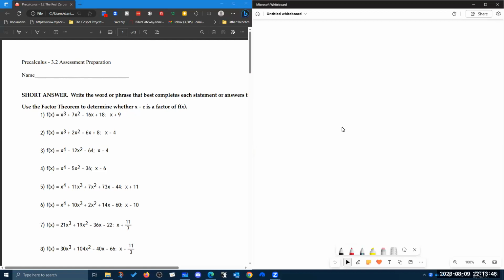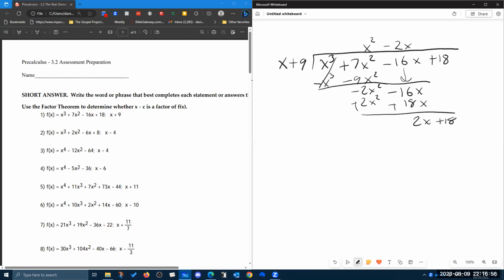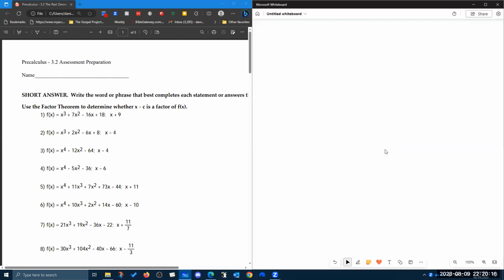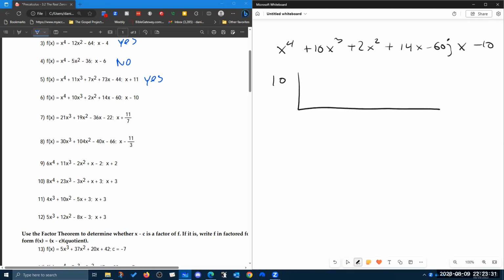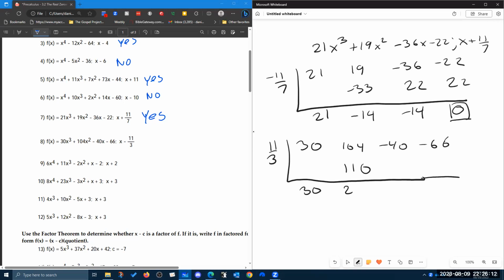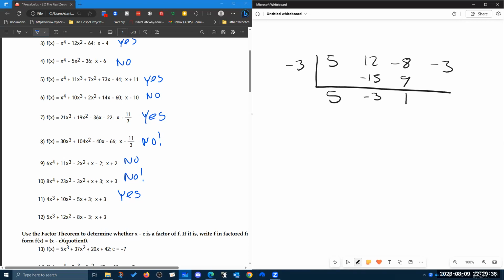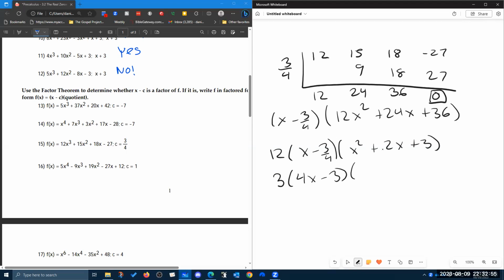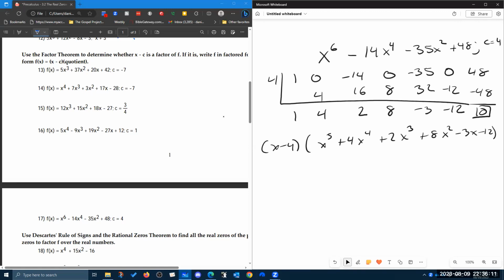3.1 The Factor Theorem